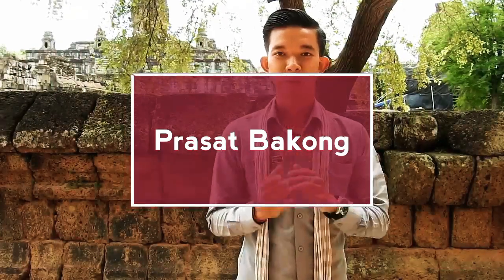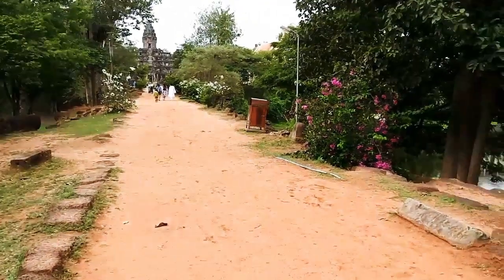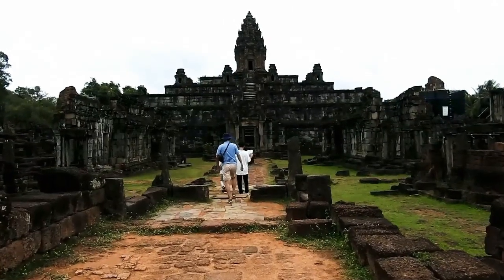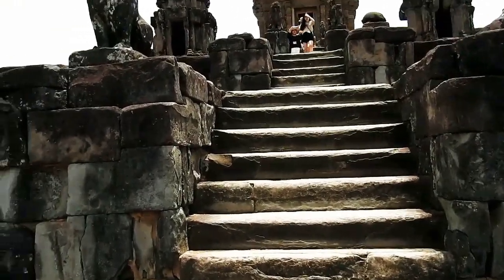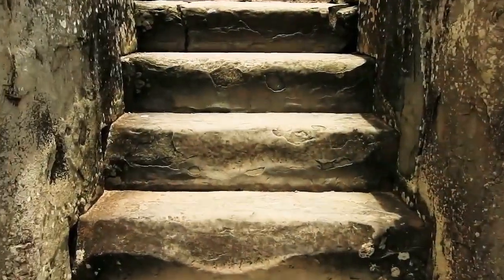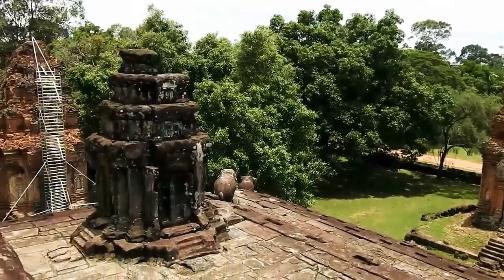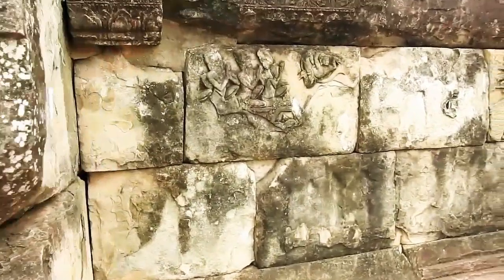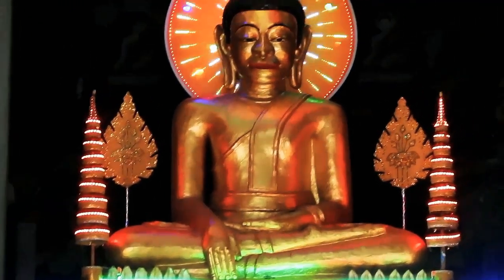ប្រវត្តិប្រាសាទបាគង (ឥន្ទេ្រស្វរៈ)​-Prasat Bakong- Bakong Temple- Khmer History - Kim Thonn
ប្រាសាទបាគង ឬ ឥន្រ្ទេស្វរៈ
PRASAT BAKONG (INDRESVARA)

ទីតាំងភូមិសាស្រ្ត:
ប្រាសាទបាគងមានទីតាំងស្ថិតនៅក្នុងភូមិឪឡោក ឃុំបាគង ស្រុកបាគង ខេត្តសៀមរាប និងស្ថិតនៅចំកណ្តាលនៃរាជធានីហរិហរល័យ ស្ថិតនៅភាគខាងត្បូងនៃប្រាសាទព្រះគោ ហើយត្រូវបានកសាងនៅក្នុងរាជកាលព្រះបាទឥន្រ្ទវរ្ម័នទី១ នៅក្នុងឆ្នាំ៨៨១។ ប្រាសាទនេះត្រូវបានចាត់ទុកជាប្រាសាទរាជ សម្រាប់ឧទ្ទិសដល់ព្រះឥសូរ ហើយក៏ឧទ្ទិសដល់អំណាចរបស់ព្រះរាជផ្ទាល់ផងដែរ ហើយនៅពេលព្រះអង្គយាងចូលទីវង្គត ប្រាសាទនេះត្រូវបានប្រើប្រាស់ជាផ្នូររបស់ព្រះអង្គ។ ដូចប្រាសាទលលៃ ប្រាសាទព្រះគោ និង ប្រាសាទព្រៃមន្ទីរ ប្រាសាទបាគងស្ថិតក្នុងក្រុមរលួស តែ ស្ថិតចំកណ្តាលនៃទីក្រុងអង្គរទី១ ឬហរិហល័យ ដោយមានចម្ងាយប្រមាណជា ១២គ.ម ពីទីរួមខេត្តសៀមរាបបច្ចុប្បន្ន ។ សូមជម្រាប ថា ប្រាសាទអង្គរទាំងនោះ ស្ថិតមិនឆ្ងាយពីគ្នាប៉ុន្មានទេ ពី ១ ទៅ ២,៥គ.ម តែប៉ុណ្ណោះ។ ស្ថិតនៅខាងត្បូងនៃប្រាសាទព្រះគោ នៅក្នុងភូមិបាគង ស្រុកបាគងខេត្តសៀមរាប ប្រសាទបាគងត្រូវបានសាងសង់ឡើង ដោយព្រះបាទឥន្រ្ទវរ្ម័នទី១ នៅឆ្នាំ៨៨១ នៃគ.ស ដើម្បីឧទ្ទិសដល់ព្រះវិស្ណុដ៏មានមហិទ្ធិឫទ្ធិ។ ប្រាសាទបាគងដែលជាប្រាសាទមុនគេ សាងសង់អំពីថ្មភក់ ប្រកបដោយនិម្មាបនកម្មដ៏ល្អប្រណិត ដែលមានឈ្មោះដើមថា ថ្មនៃឥសៈ ហើយតំណាងភ្នំសុមេរុ ព្រោះស្ថិតចំកណ្តាលនៃទីក្រុងហរិហល័យ។